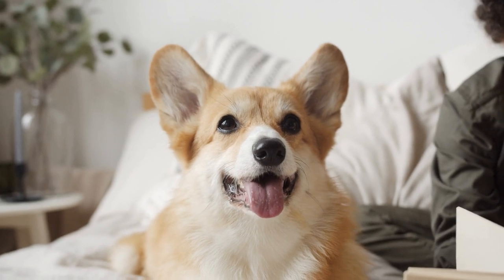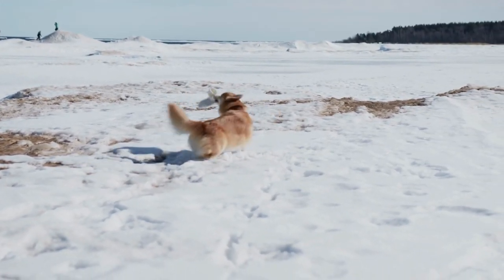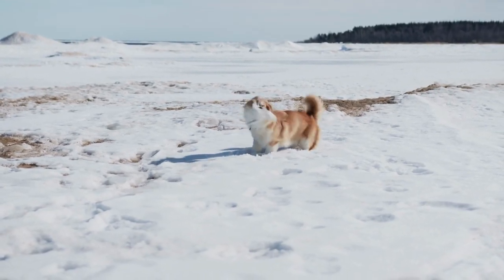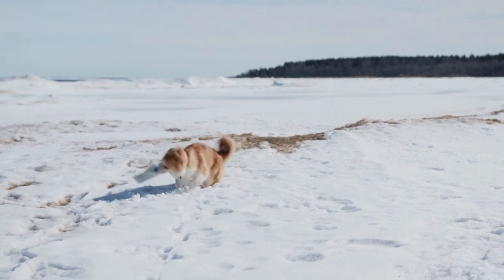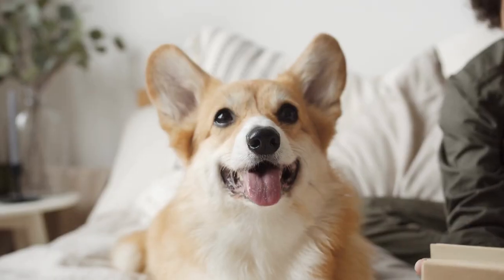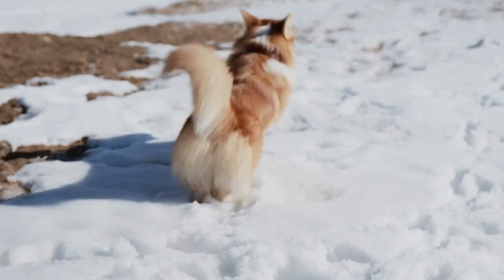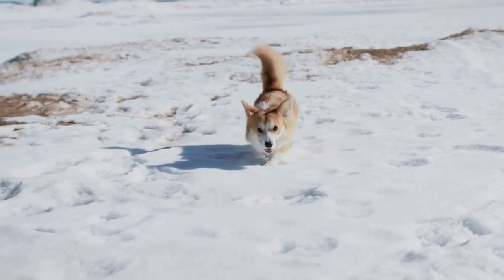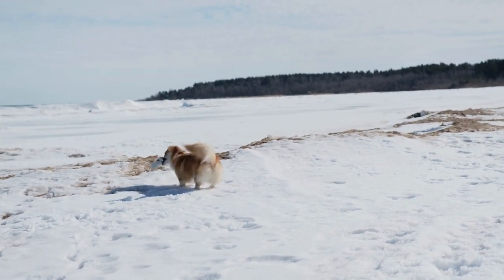Trust the Queen of England to have an excellent taste in dogs Pembroke Welsh Corgi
About the Breed
Among the most agreeable of all small housedogs, the Pembroke Welsh Corgi is a strong, athletic, and lively little herder who is affectionate and companionable without being needy. They are one the world's most popular herding breeds. At 10 to 12 inches at the shoulder and 27 to 30 pounds,